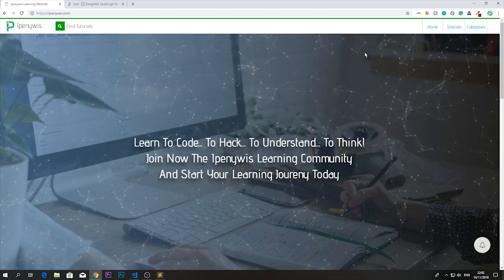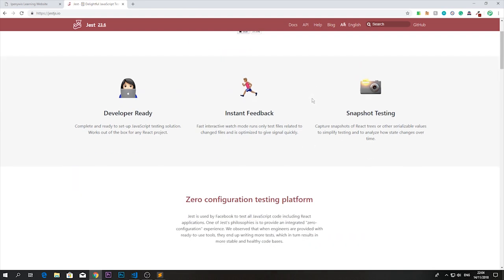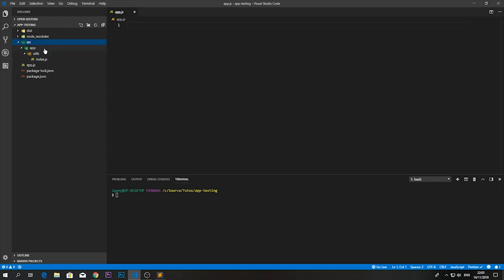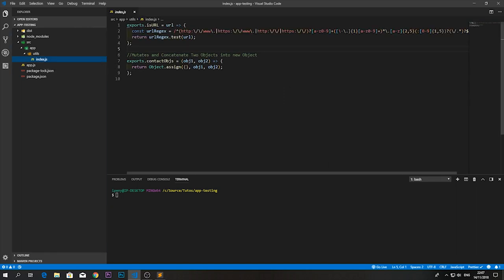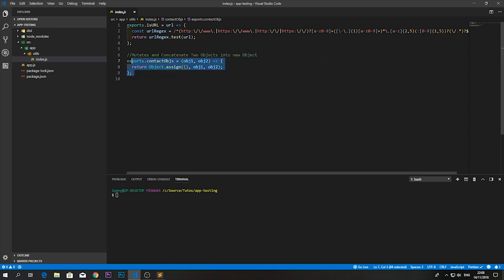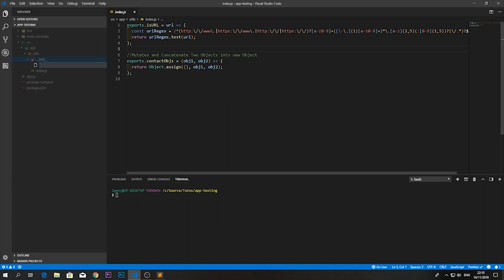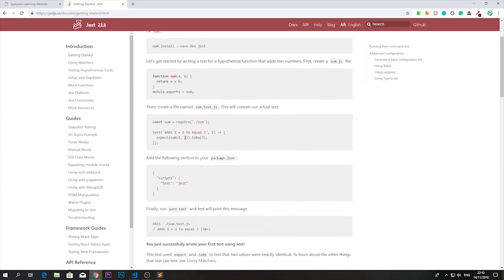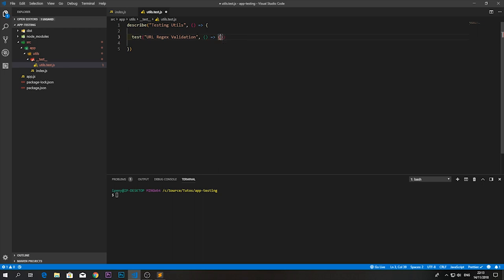Javascript Application Testing, Intro to Unit Testing using Jest #01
Our Udemy Courses:
Let's Create A Nodejs Desktop Chat Application(React/Socket) :